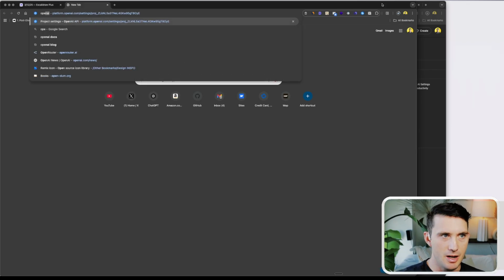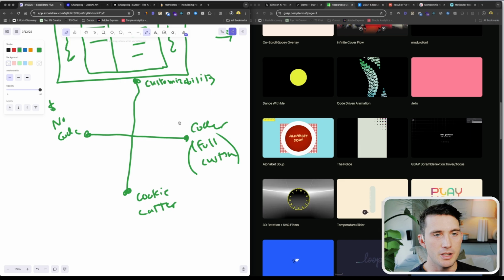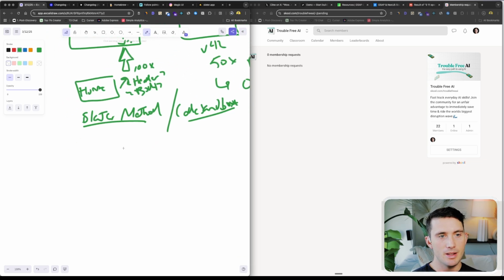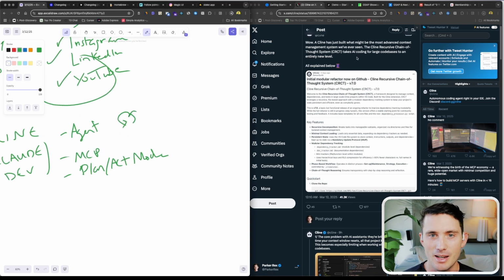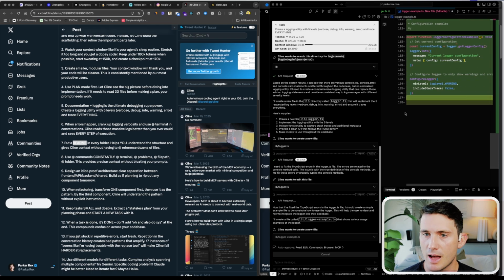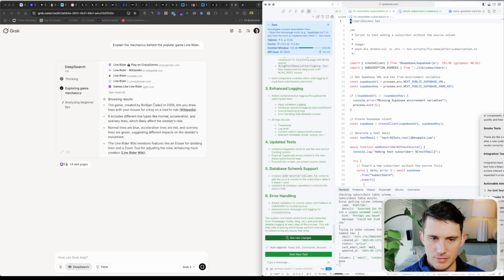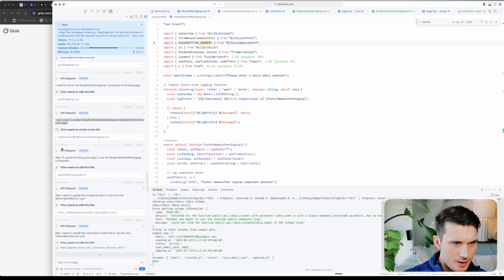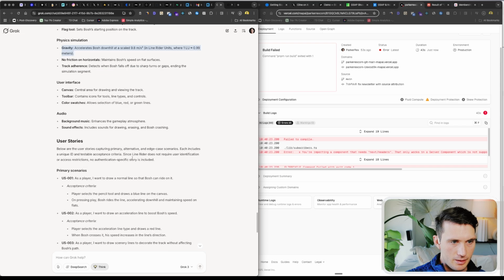Cursor vs Windsurf vs Cline: Who REALLY Innovates?